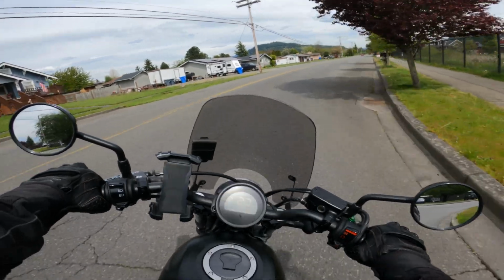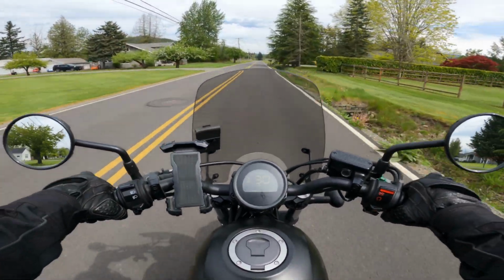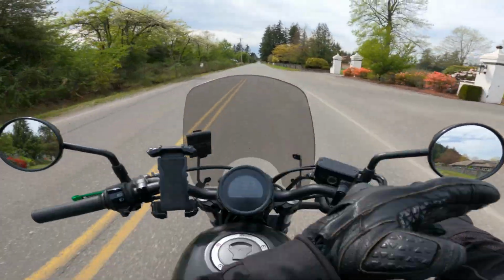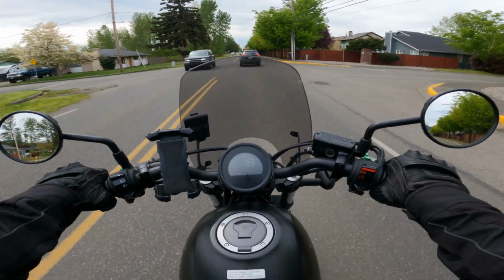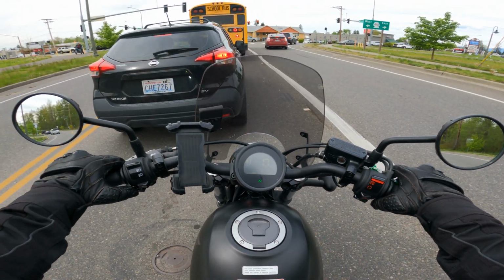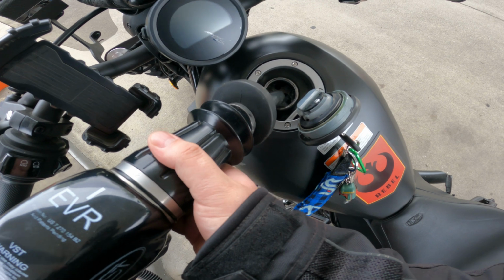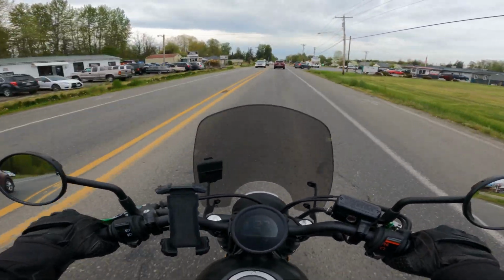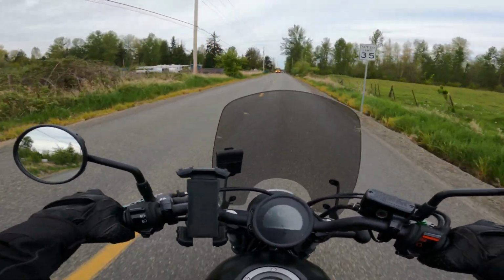Future Plans For My Honda Rebel 500 - Honda Rebel Mods!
There's no telling where things will go in 2025, but I am confident that there will be some amazing things in store for both the channel and my Honda Rebel 500! I may not be able to do everything that I want to with this bike, but I am going to add some of the coolest motorcycle mods I can think of this year. I plan to search for the best Honda Rebel mods and share them with everyone on this channel. Join me as I dream big and work out a plan to take my Honda Rebel to the next level.

Current Bike:
2021 Honda Rebel 500

My Gear:
Shoei RF-SR Helmet
Shoei CWR-1 Shield
Shoei HS-CWR1 Pinlock Clear Evo Insert
Sena 50S
Sena 50S Dual Pack
Alpine MotoSafe Ear Plugs
Wildyak Heated Gloves
WEERTI Thermal Underwear
SUNLAND Black Balaclava
Carhartt Thermal Socks

Motovlog Setup:
GoPro Hero 9 Black
Media Mod
3.5mm Mic Adapter
Giant Squid Microphone
Microphone Windscreen
SmallRig GoPro Cage
Chin Mount Kit
GoPro Mouth Mount
Enduro Batteries
Extra GoPro Batteries & Charger

Honda Rebel 500 Mods:
Puig Smoke Windscreen
Mustang Seat
KEMIMOTO Swingarm Bag
Shorty GP
AWECOT Levers
Lamicall Motorcycle Phone Mount

Infraction - Engine (Rock)
Infraction - No Limits